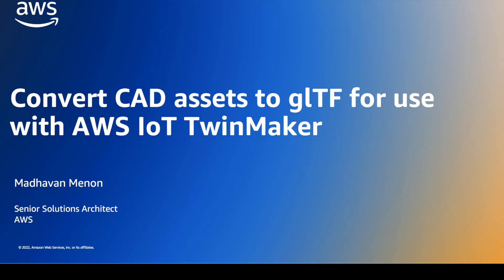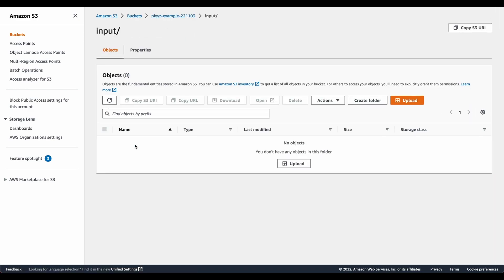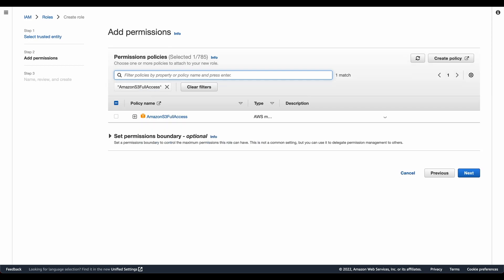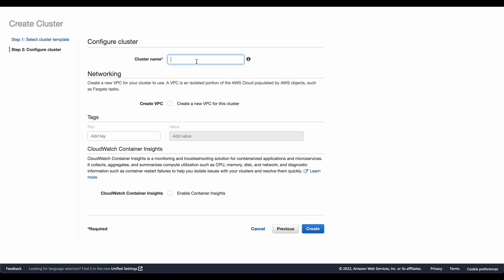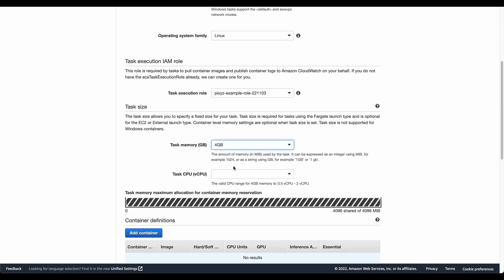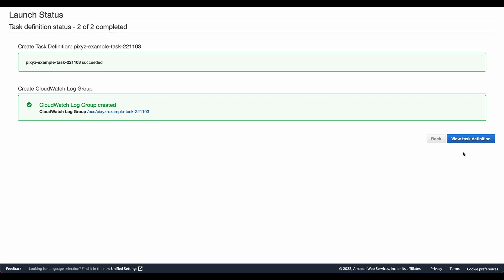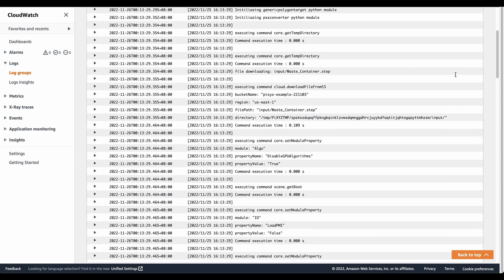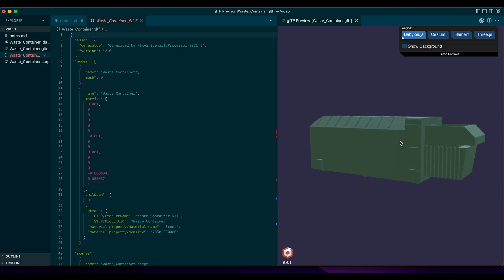Convert and compress large 3D models for use with AWS IoT TwinMaker (CAD to glTF)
Description:
In this video we will run through Jeremiah Habet’s blog on how to convert and compress a large 3D CAD asset into the supported glb/gltf AWS IoT TwinMaker format. This is the third video in a series that will take you through the different tools and methods that allow for a smoother conversion/compression method of 3D models so you can get to building your digital twins faster.

Chapters:
00:00 Introduction
00:27 Architecture
01:02 Upload the 3D CAD Model
01:29 Create an IAM Role
03:06 Create Cluster
03:53 Create a Task Definition that goes with the cluster, and use the Pixyz Scenario Processor Container
05:50 Run Task Definition
06:52 View the glTF Formatted File
08:09 Recap

Links:
AWS IoT YouTube Channel
How to convert and compress 3D Assets into glb/glTF;
Pixyz Scenario Processor